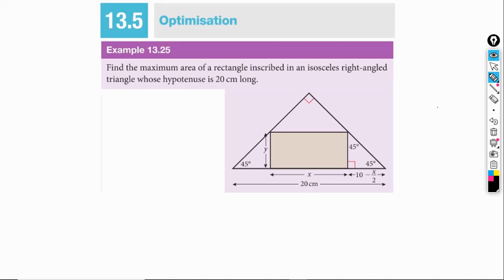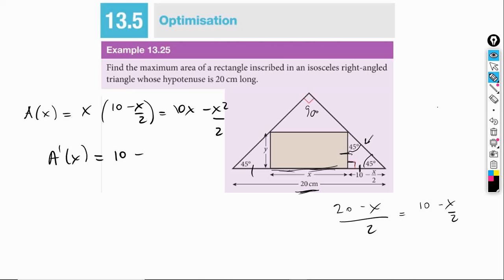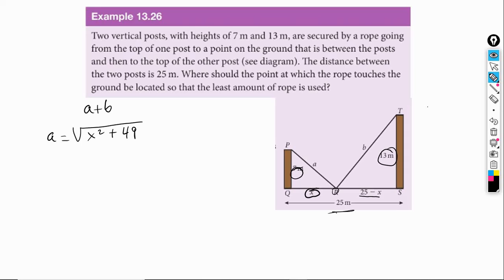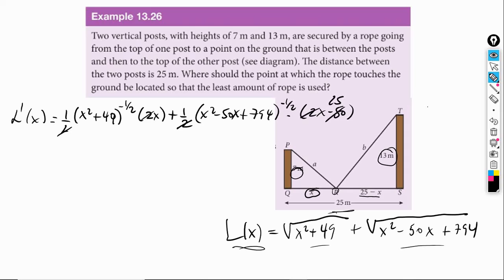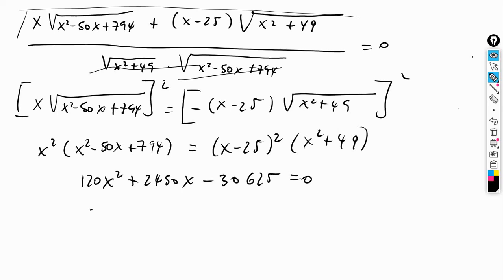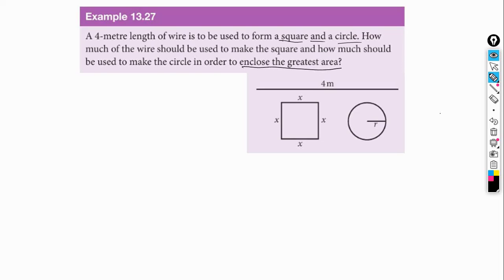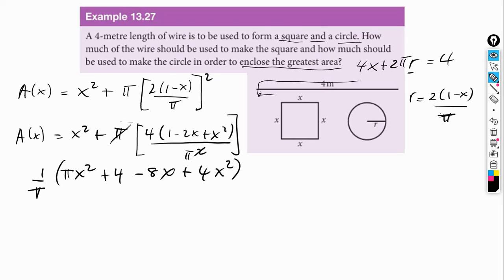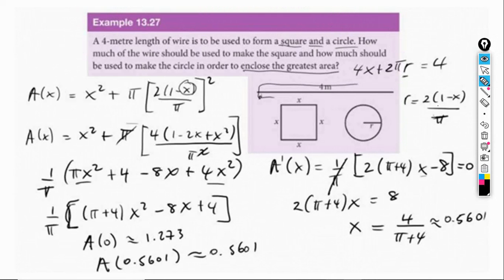HL AA 13 5 OPTIMISATION